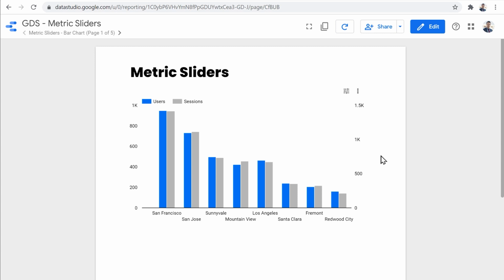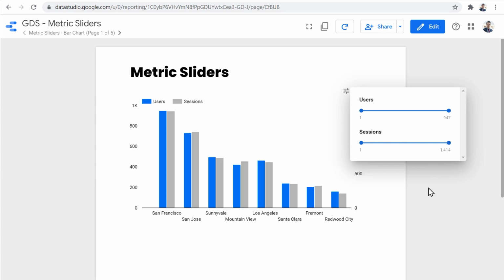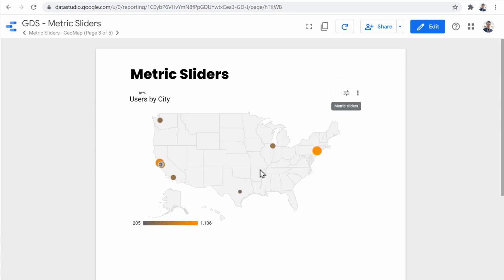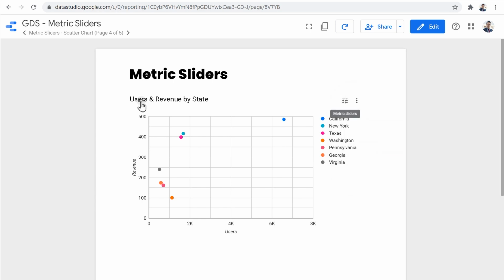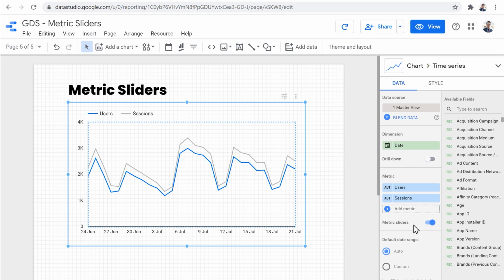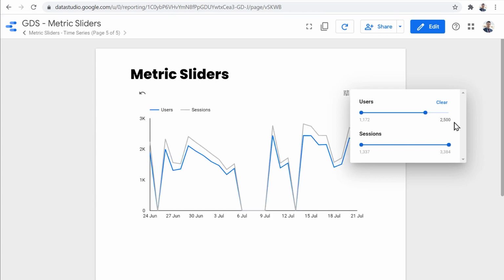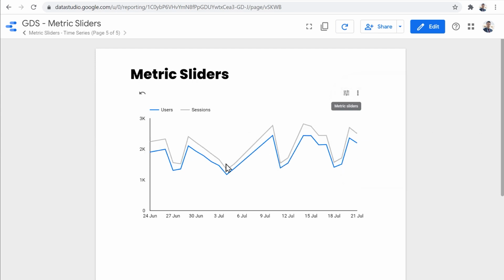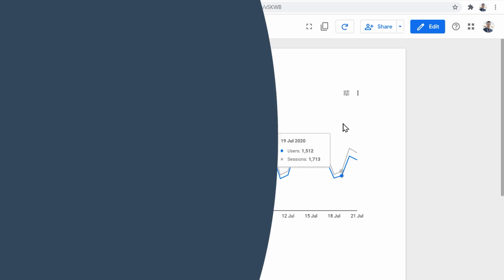Metric Slider in Looker Studio (Data Studio)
A new feature was just added to Google Data Studio. You can now use metric sliders to filter your data in your Dashboards on the fly. In this video we are going to take a look at this new feature and see how we can configure it